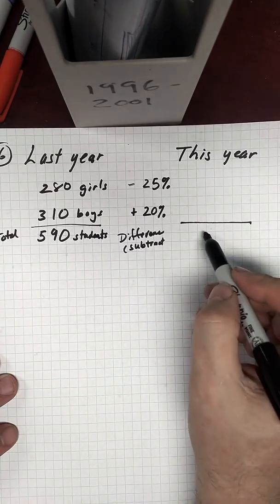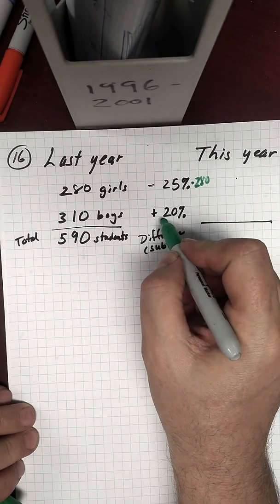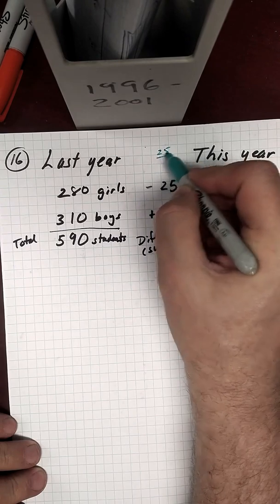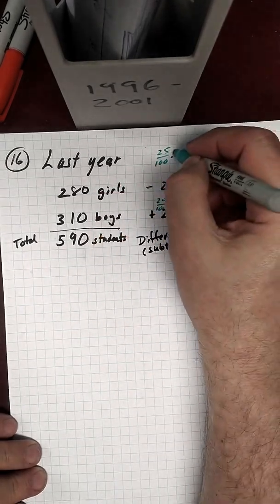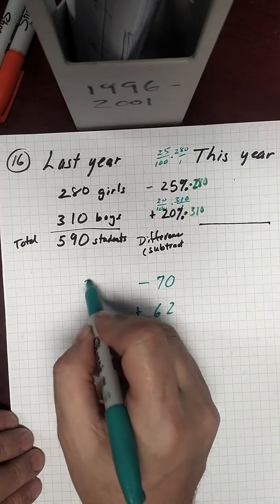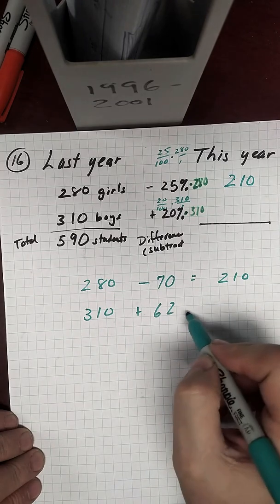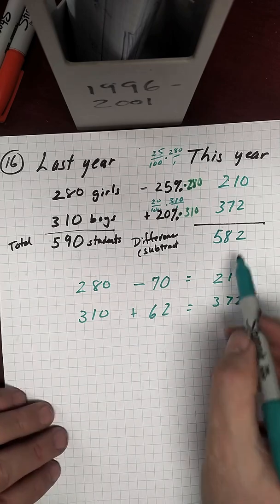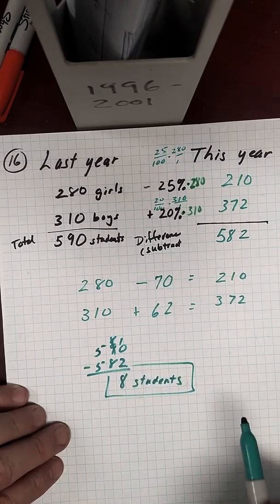07114 sample questions(16)